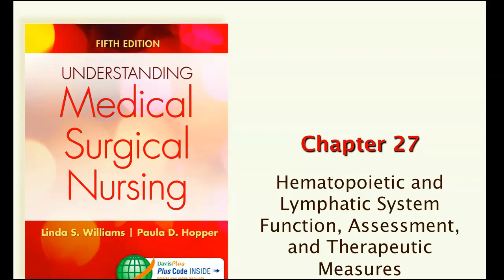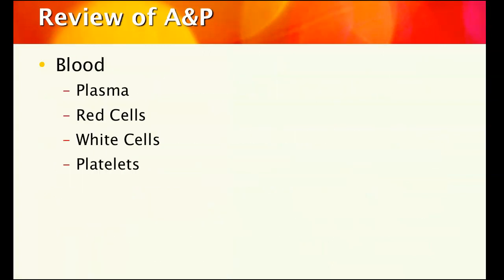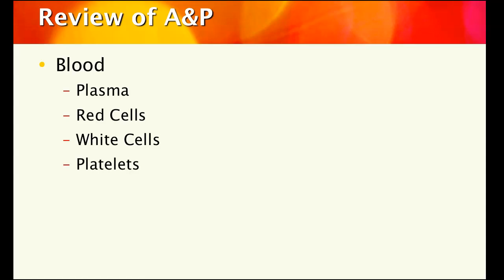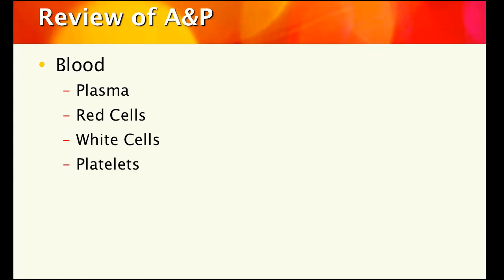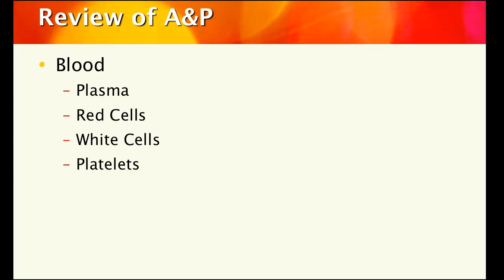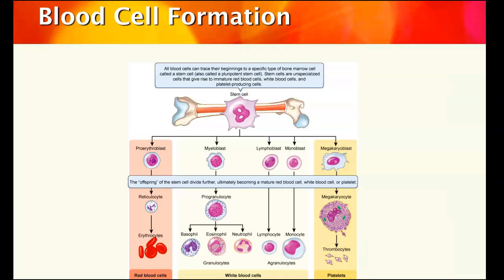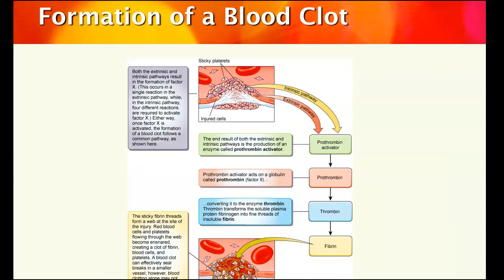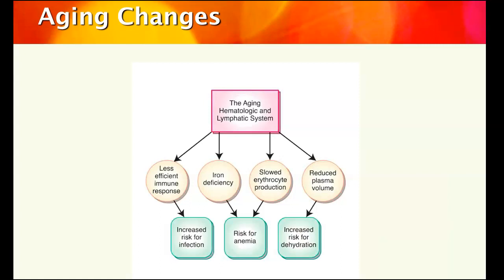PNE 204 Blood Lymph AP